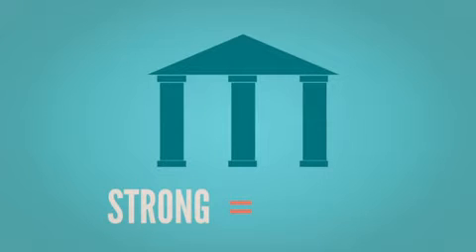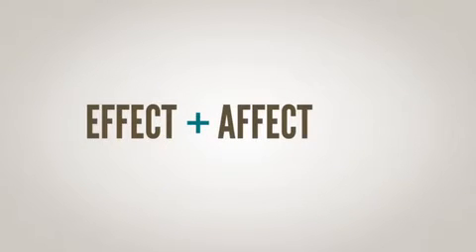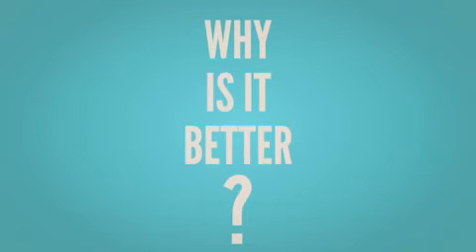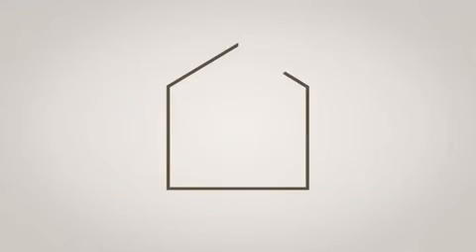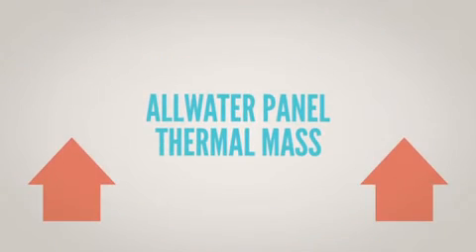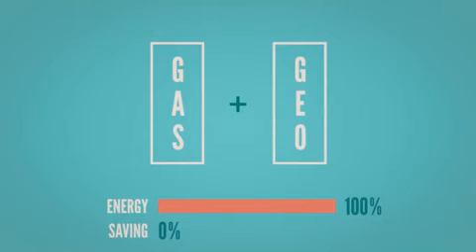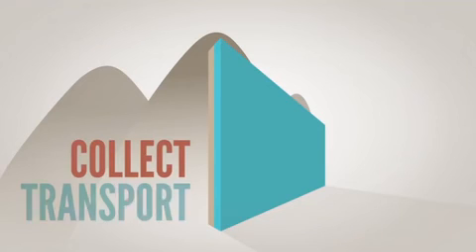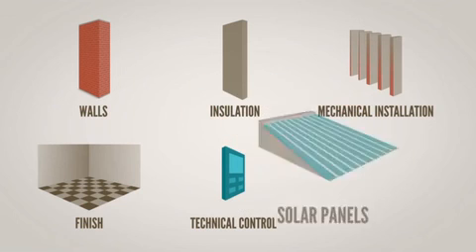The house made of WATER: Liquid-filled walls keep a building cool - and warm it in winter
Architect Matyas Gutai from Kecskemet in Hungary has designed the Allwater panel that can be fitted together to form the structure of a house and then filled with water.